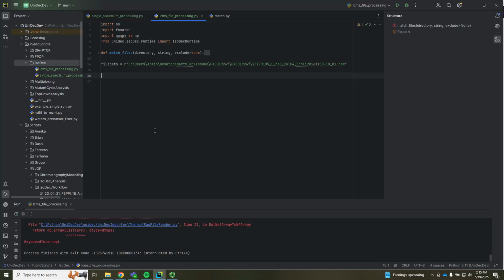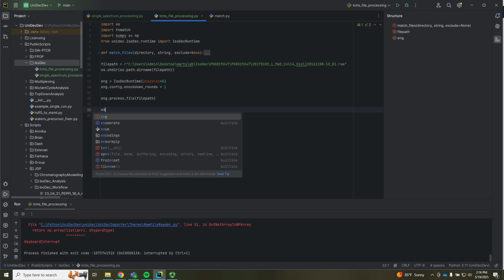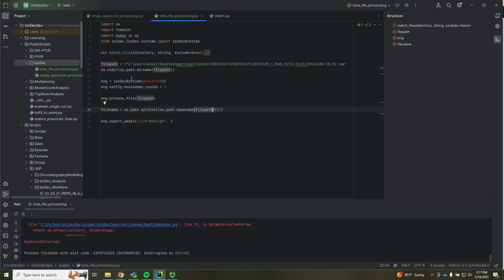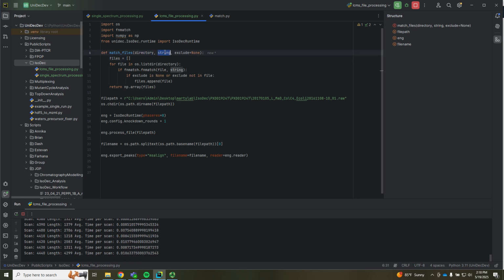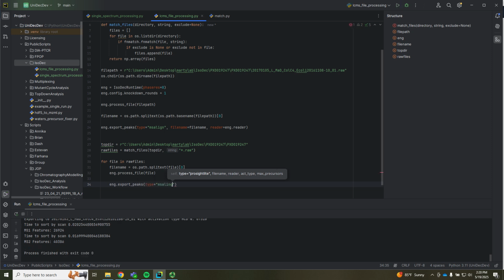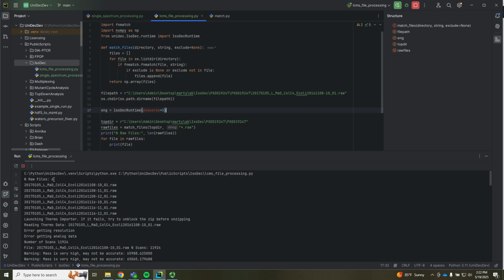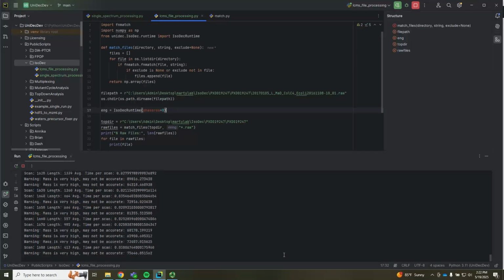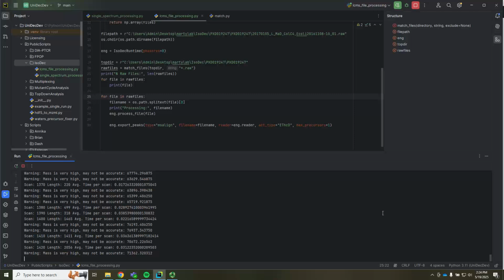IsoDec Tutorial 5: Scripting LC-MS Data and Multiple Files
Here, John discusses how to script LC-MS data to export MSAlign files and string this together for multiple files.